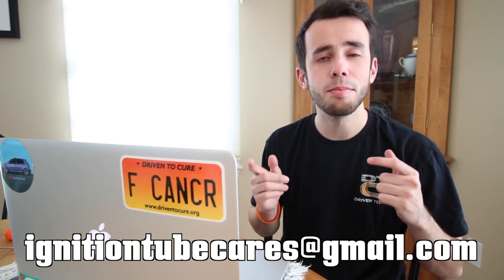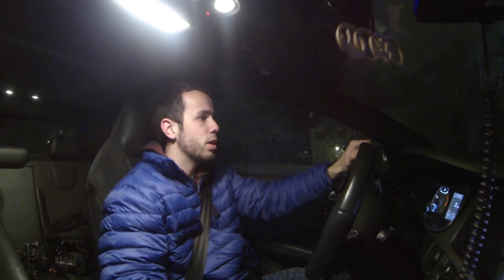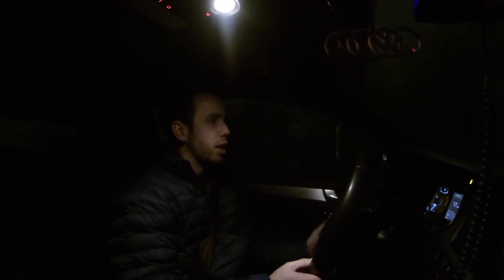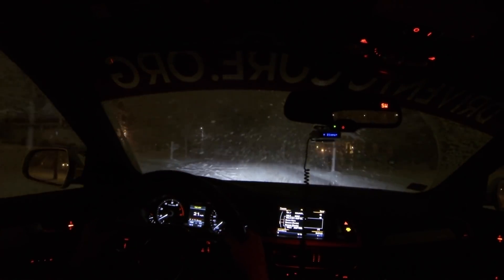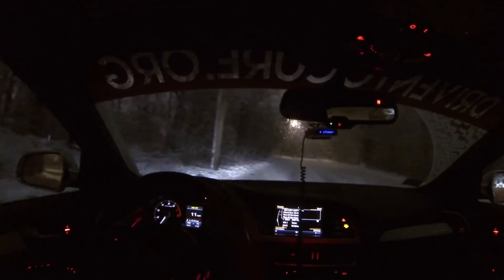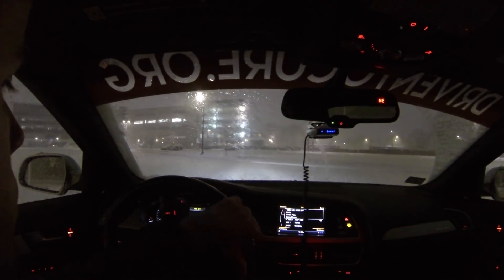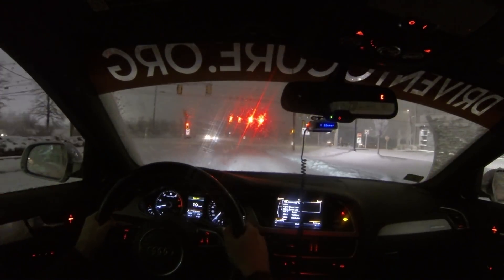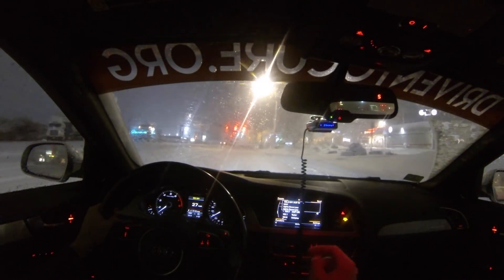B8.5 S4: Snowy Night Drive & A Bit of Sliding :)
Add me on Snapchat! Username: eruben123

You can subscribe to IgnitionTube for videos on my Audi S4, my old VW GTI, Pawinn’s Turbo E36, a variety of my friends cars, and much more including event coverage, vlogs, and any other fun things I decide to film.

My 2013 Audi S4

Premium Plus
Ice Silver Metallic
Alcantara Seat Inserts

Winter setup:
OEM S5 Audi Wheels
19x9, et33
255/35 R19 Bridgestone Blizzak tires

Summer setup:
VMR Wheels V706
19x9.5 et35
255/35 R19 Continental DWS 06 Tires

Mods:
Integrated Engineering Stage 1 Tune (no DSG tune yet)
034 Motorsport Drivetrain Mount Insert Kit
Integrated Engineering Intake
RS4 Grille
Yellow Calipers (+50hp)
H&R Street Performance Coilovers
AWE Tuning Touring Exhaust (Stock Downpipes)
Carbon Imports Carbon Fiber Ducktail Spoiler
ECS Tuning Carbon Fiber Diffuser
ECS Tuning Carbon Fiber Strut Bar